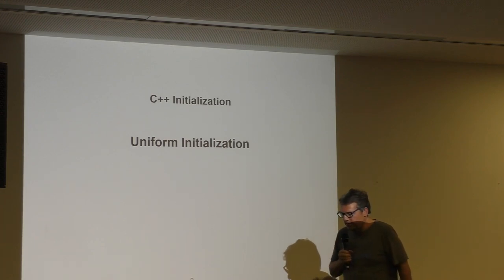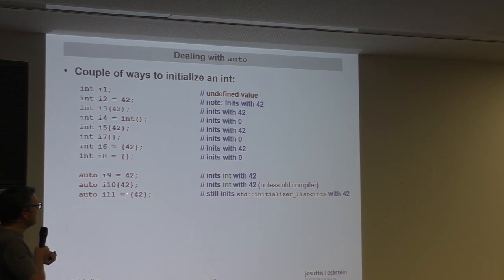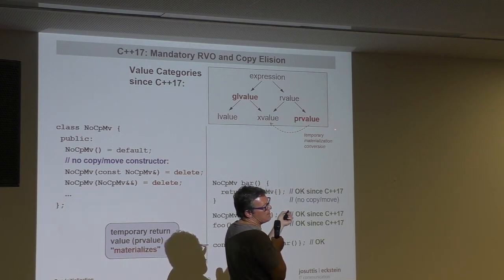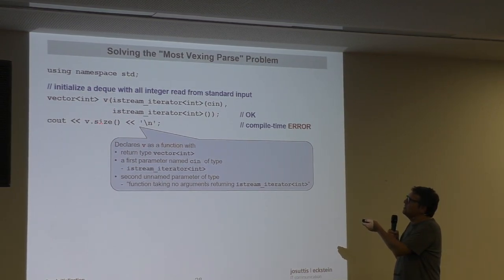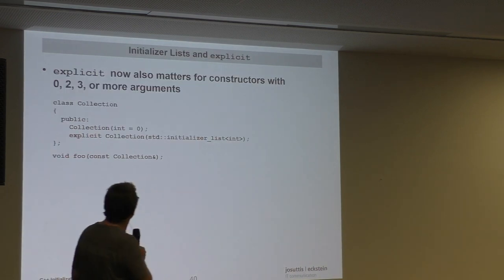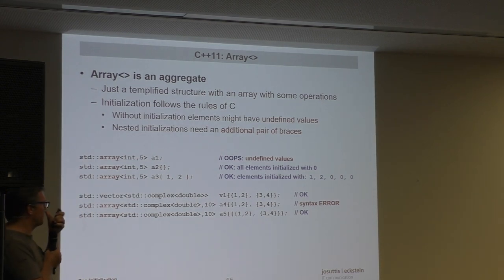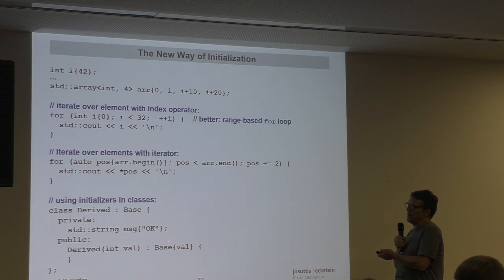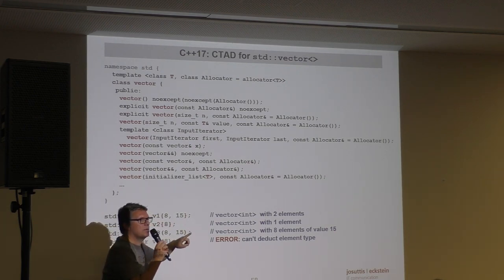[MUC++] Nicolai Josuttis - "The Nightmare of Initialization in C++"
After introducing uniform initialization with C++11, there are at least 5 ways in C++ to initialize an object. Each have them has different rules, different effects, and different usage depending on the context and goals. The situation is so confusing that today nobody can tell anymore which type of initialization to teach to beginners. That's nothing but a disaster.

This talk will discuss the different forms of initialization, compare them to know when to use which, discuss what changed with C++14 and C++17 and what still has to change, and finally what to teach now to beginners.
I promise a source of trouble and discussion.